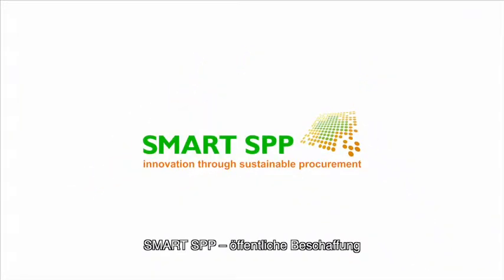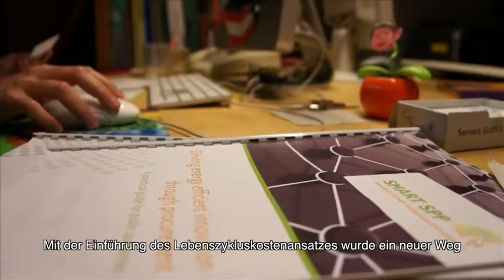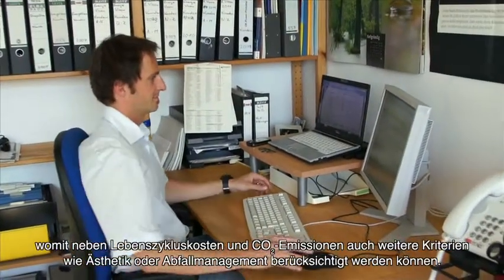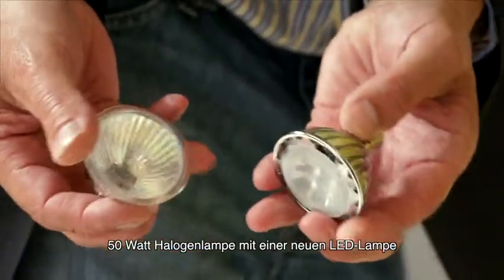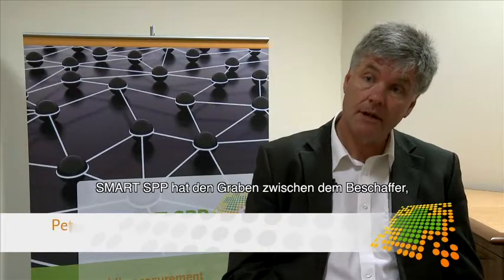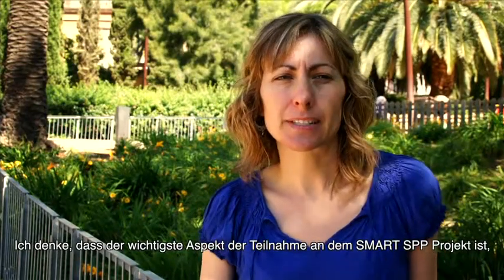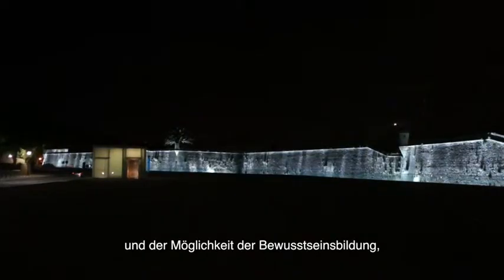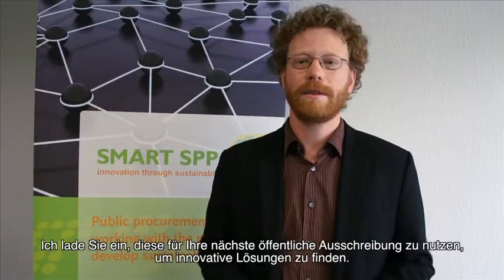Deutsche Version - SMART SPP Innovation durch nachhaltige Beschaffung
Ergebnisse des 3-jährigen europäischen Projekts werden präsentiert. Städte und Organisationen aus Spanien, Portugal, Dänemark und England nutzen die Phase vor einer öffentlichen Ausschreibung, um innovative und nachhaltige Lösungen im Bereich Elektromobilität und LED Beleuchtung zu finden.